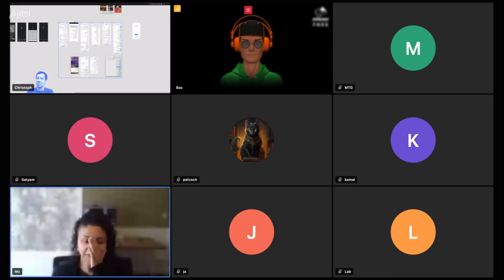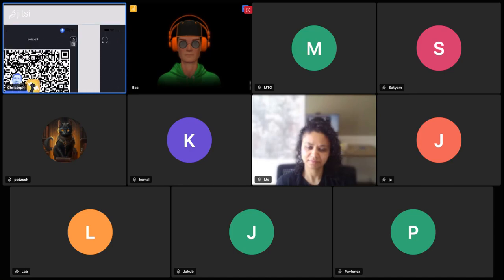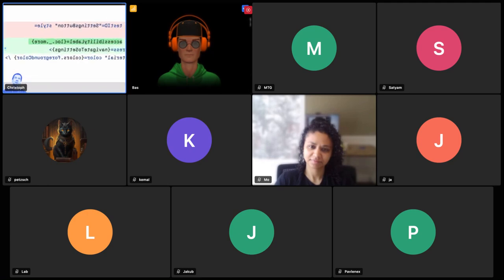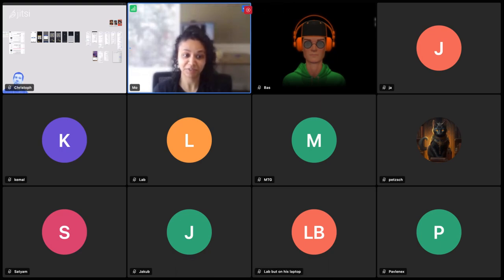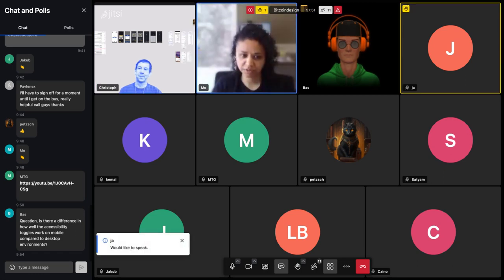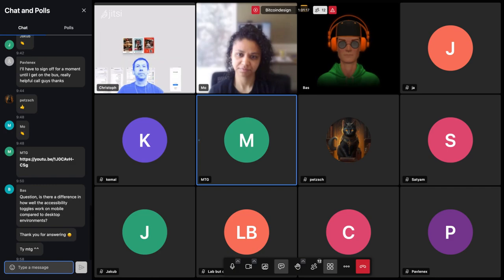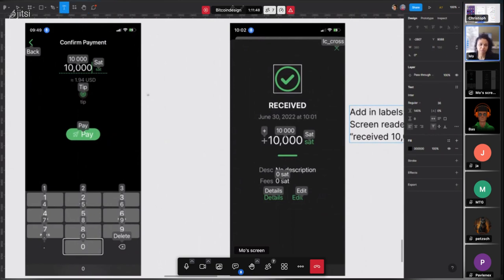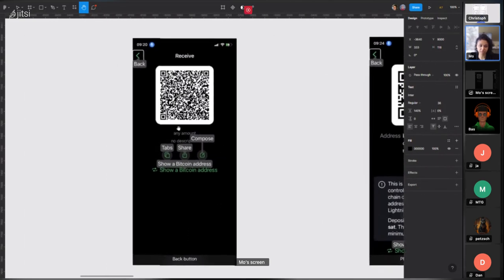Global Accessibility Awareness Day Kick-Off Session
In this session, we provided an intro to digital accessibility, gave tips on how to test, examples on what to look for and how to go about fixing them. Then we had an open discussion.

00:00:00 Introductions
00:12:00 Intro to accessibility
00:19:50 How to set up your device for testing
00:24:45 Examples of common accessibility issues
00:36:25 Documenting tests
00:40:20 Testing design prototypes (an open question)
00:45:30 Open chat (test process, video resources...)